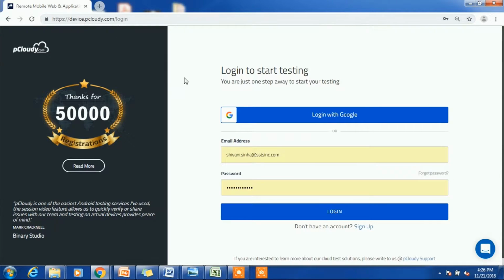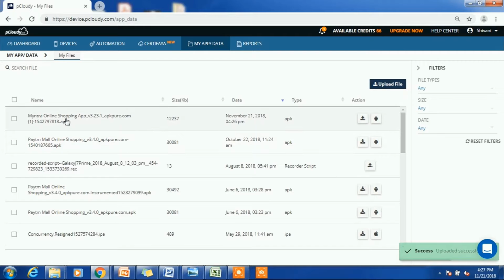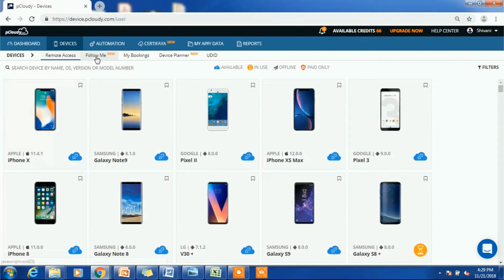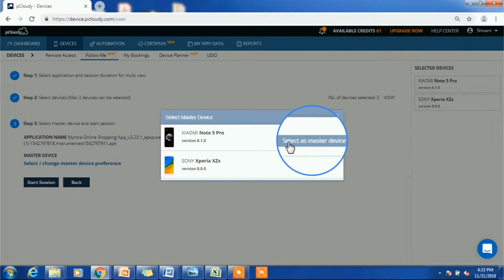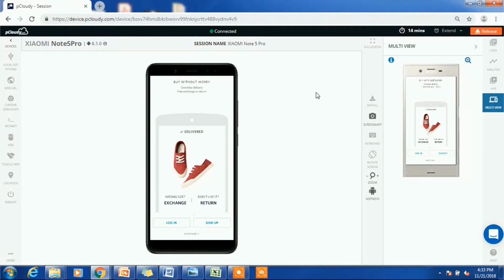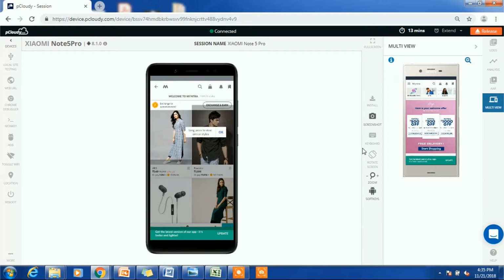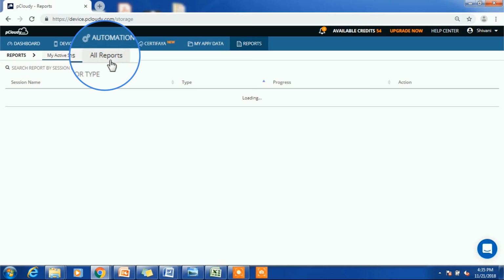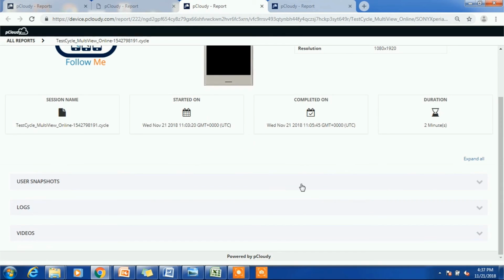Manual App Testing accelerated multi-folds with "Follow Me" feature in pCloudy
We know how difficult it is for a manual app tester to test an app on multiple devices as it is highly time consuming. We bring to you the first of its kind solution that can change the way you do your manual app tests. Introducing Follow Me that can speed up your app tests exponentially. We bring an element of parallelism in your manual app tests. It lets you perform tests in synchronous mode on one device that gets replicated on multiple other devices. You can see it in detail in this video.

We already had a glimpse of our breakthrough feature Follow Me in this ) promotional video.

pCloudy is a smart mobile app testing solution that lets developers ensure their users enjoy a smooth and consistent experience. The cloud-based platform has more than 5000 device browser combinations, so that teams can view exactly how their applications render and run on the most popular and even less ubiquitous smart phones and tablets.

Certification:
You can also learn, explore and get certified using our Certified pCloudy Professional Course (Manual App Test)

Documentation:
To know about our feature in detail read our help documentation